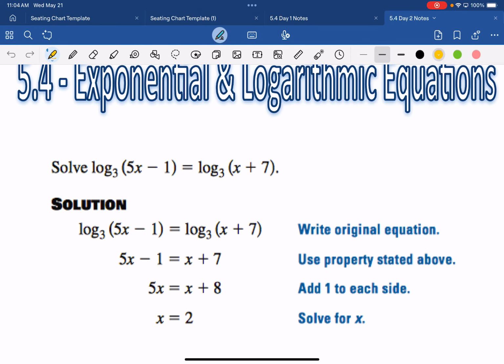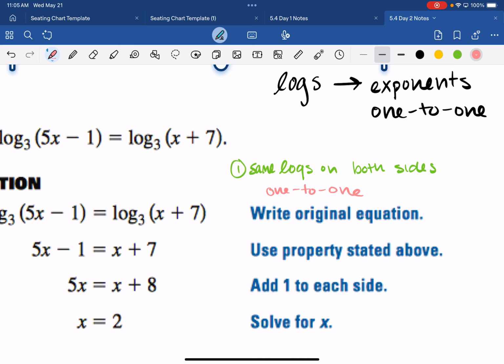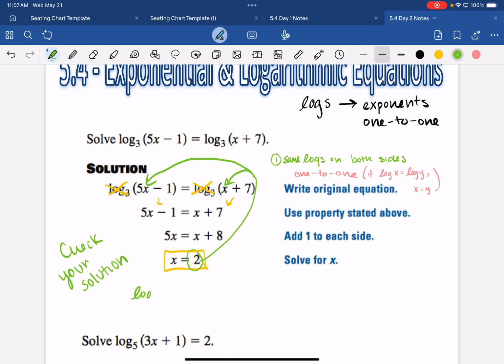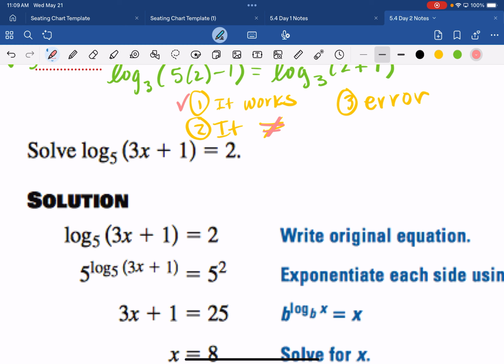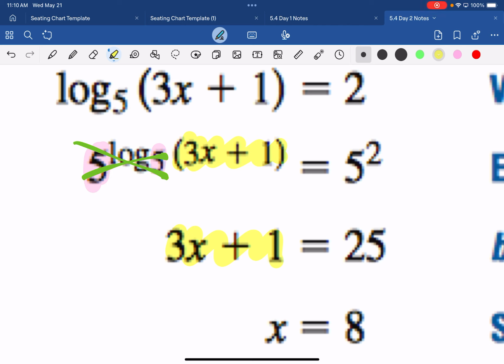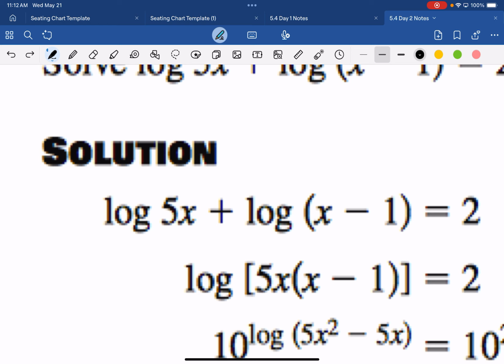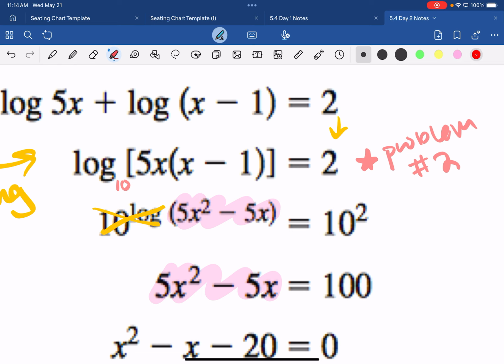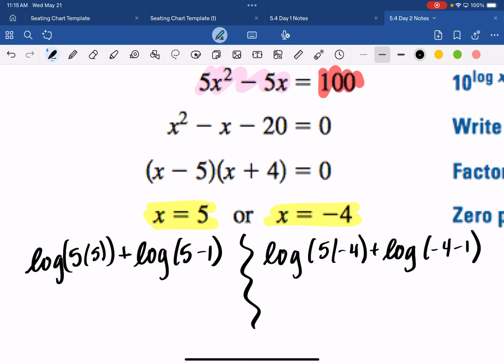May 21, 2025